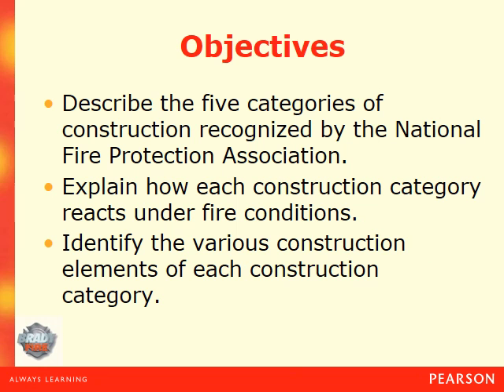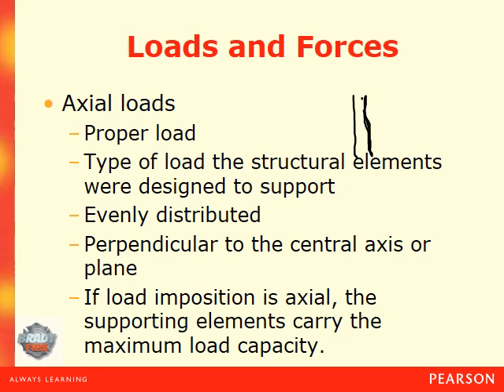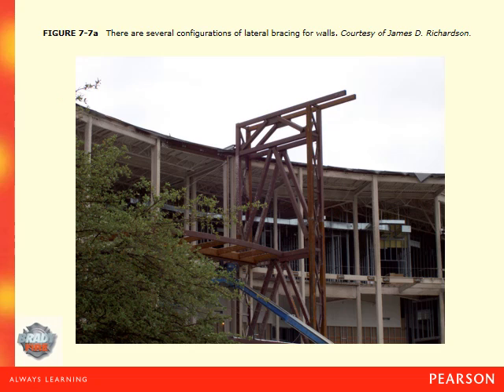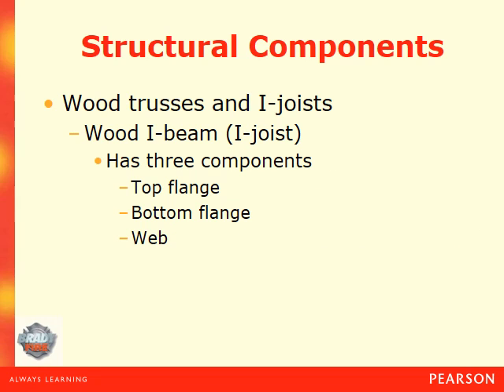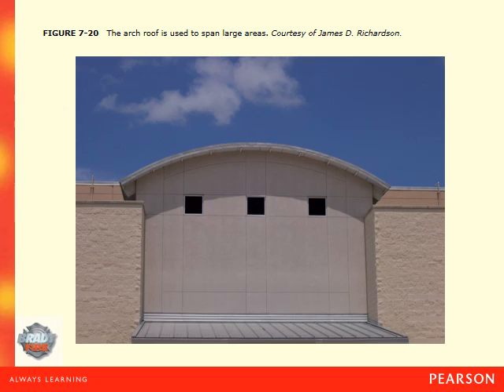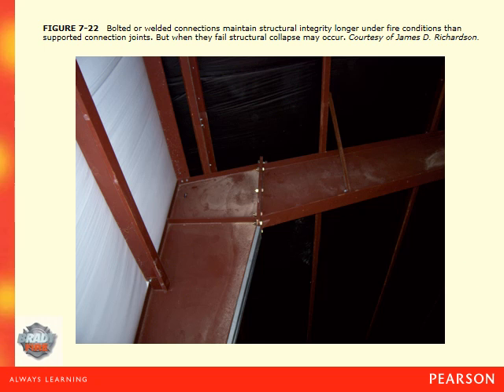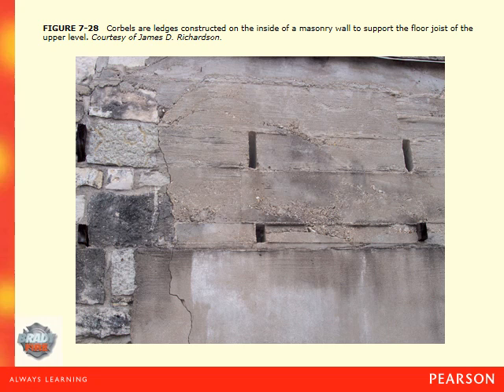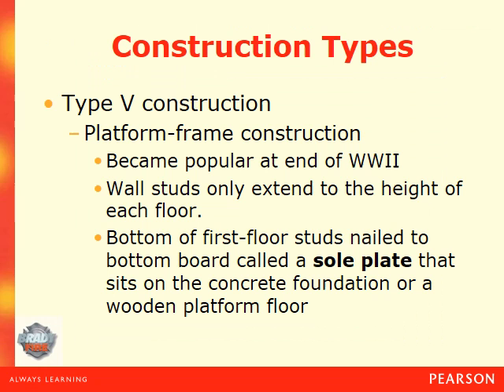loyd ch07 lecture